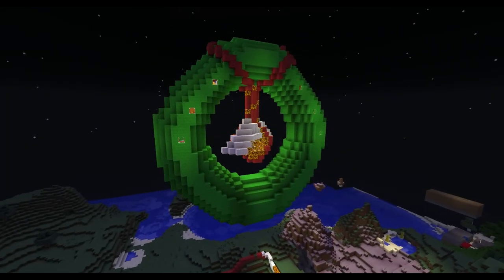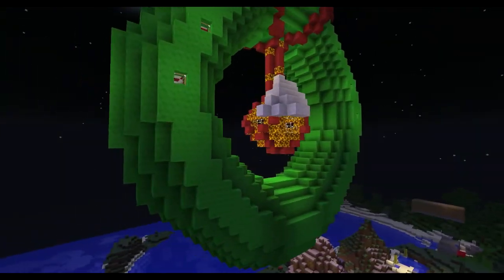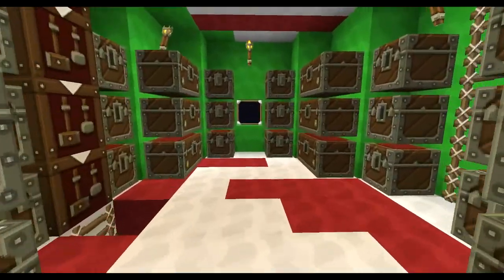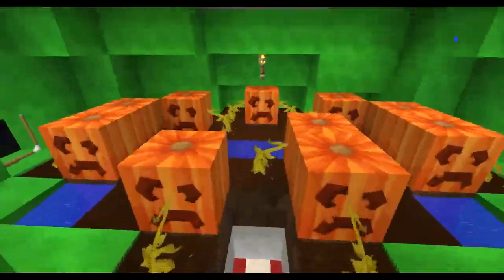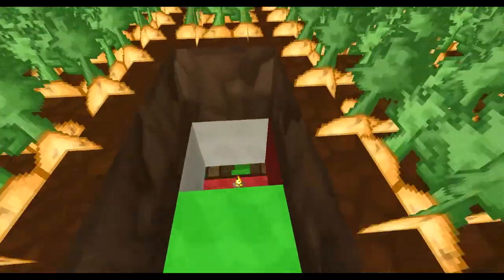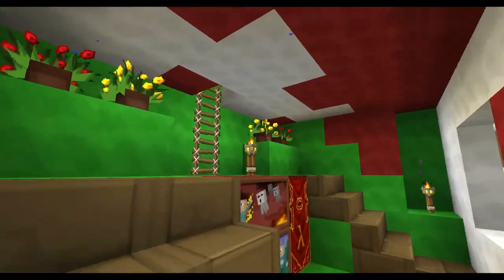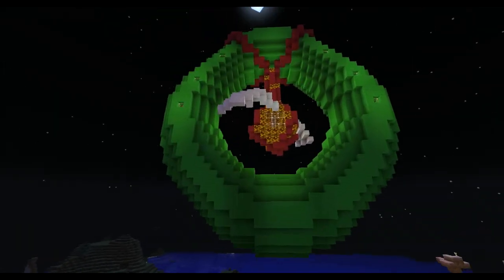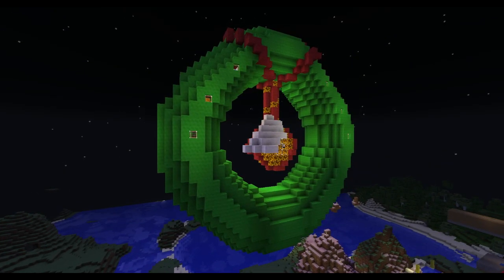FuRiouSCraft Minecraft Christmas Project by baobabtree